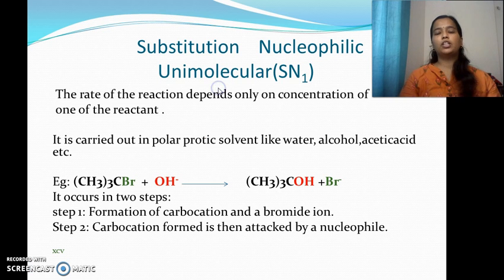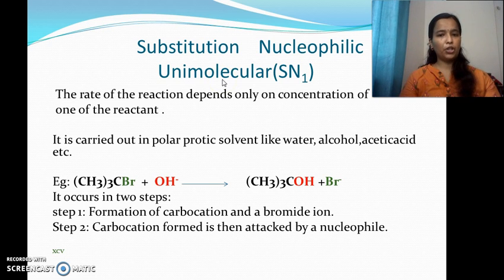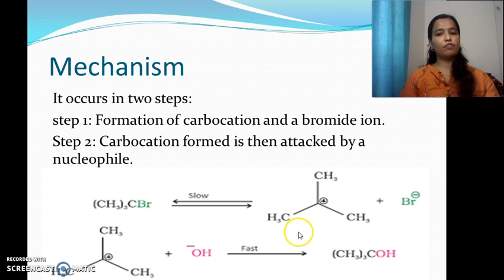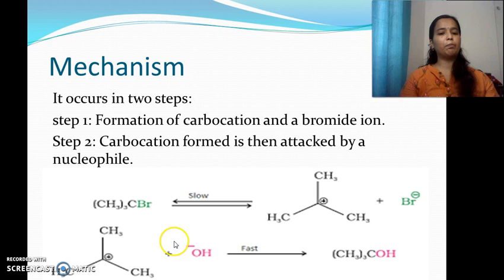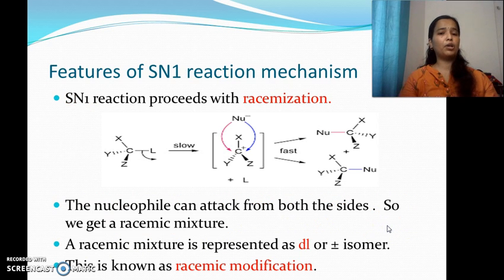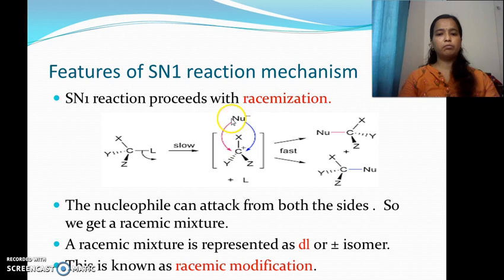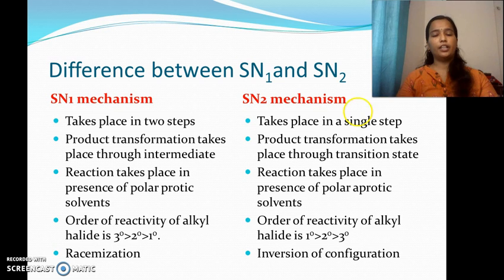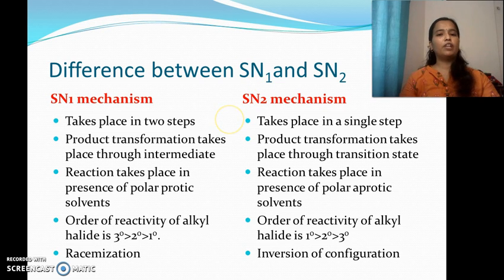Reactions of Haloalkanes - Part 2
This is the second video of three parts on the topic Reactions of Haloalkanes.
In this video I am taking you through Nucleophilic Substitution Reaction of Haloalkanes SN1 Mechanism.